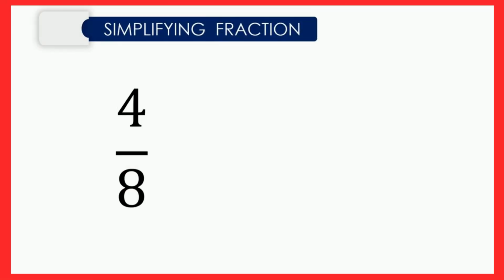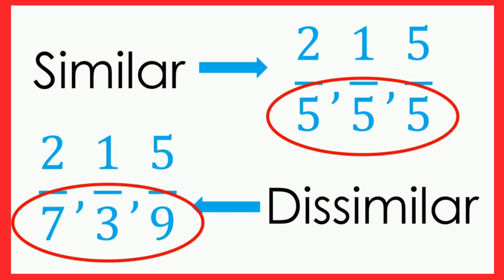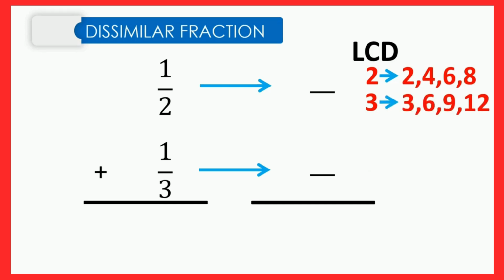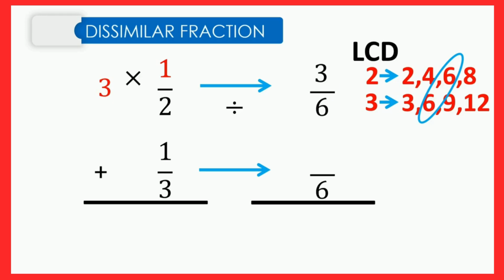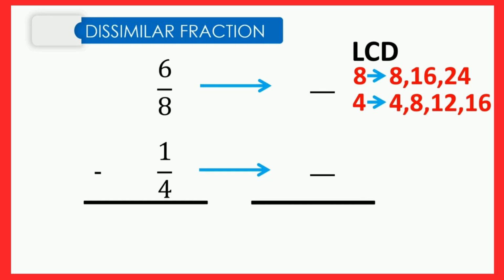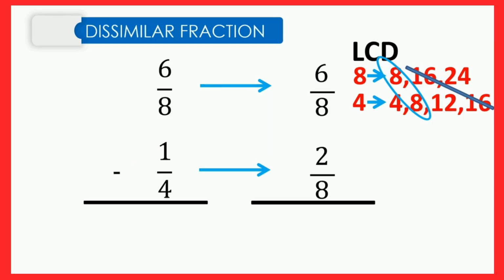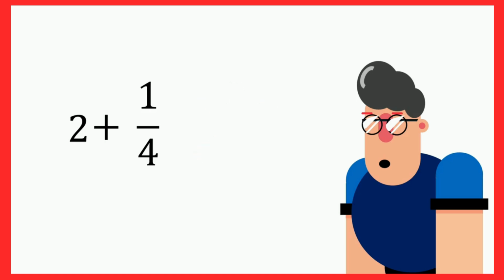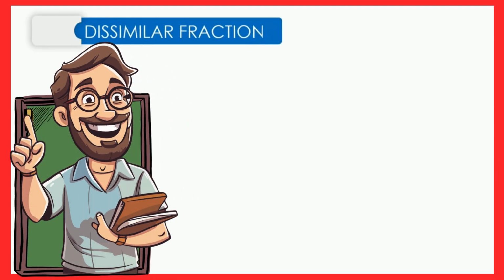Addition & Subtraction Dissimilar Fraction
Struggling with fractions? This video will guide you step by step on how to add and subtract dissimilar fractions. Learn how to find the Least Common Denominator (LCD), convert fractions, and solve problems with clear explanations and examples. Perfect for students, teachers, and anyone who wants to master fractions with ease.

By the end of this lesson, you’ll confidently handle addition and subtraction of fractions, even when they have different denominators!

📘 Topics Covered:

What are dissimilar fractions?
Finding the Least Common Denominator (LCD)
Adding dissimilar fractions
Subtracting dissimilar fractions
Worked-out examples for practice